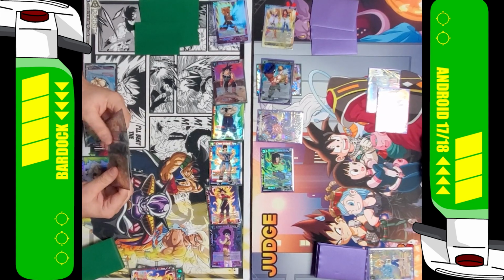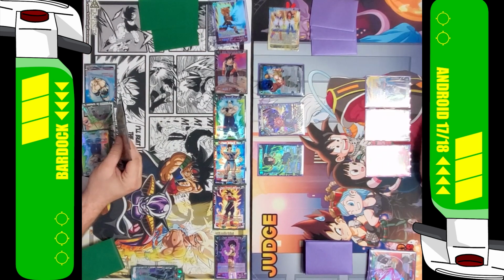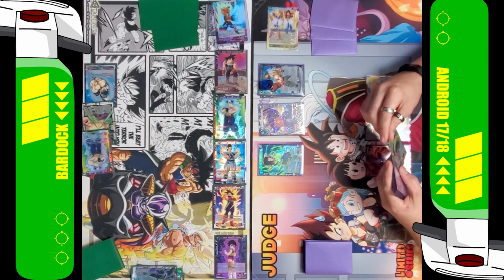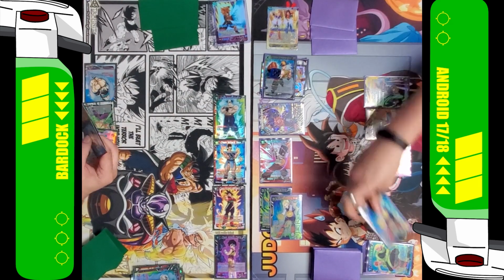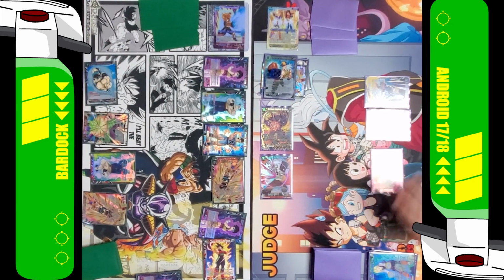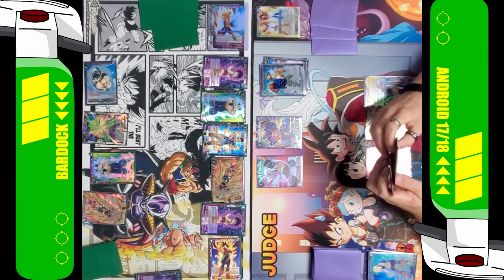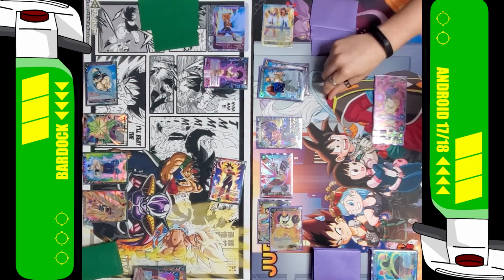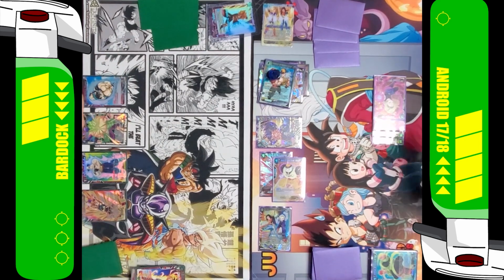Bardock Crew (R) vs Android 17 and 18 (Y) | Supreme Rivalry | Set 13 | DBS TCG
A local game between Bardock Crew vs Android 17 and 18